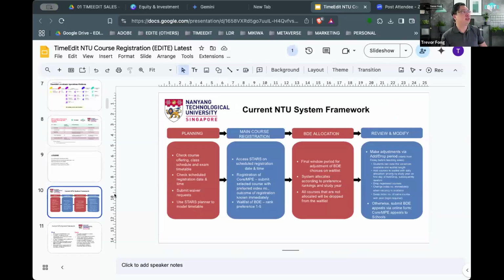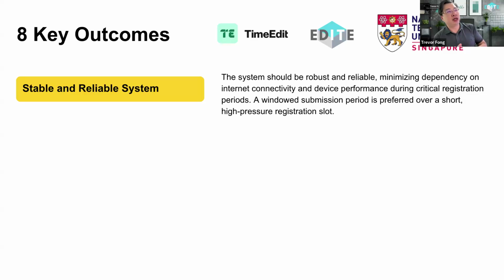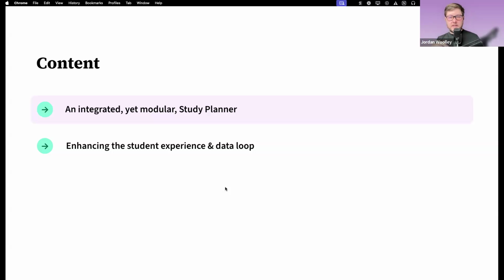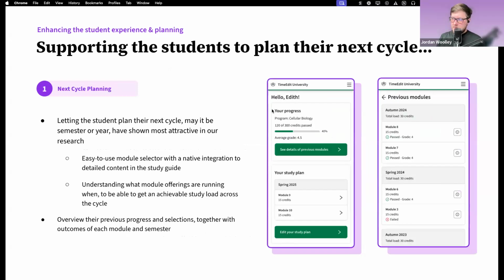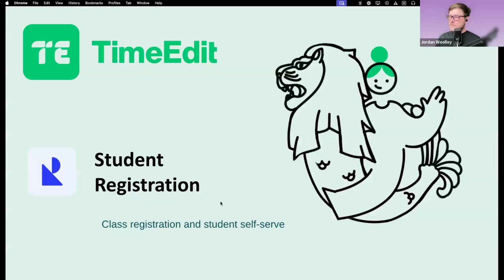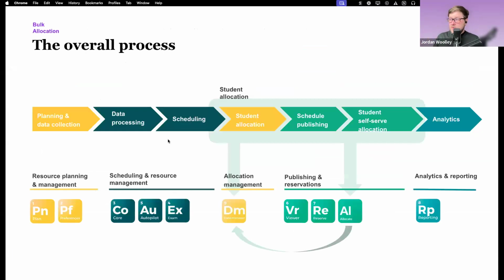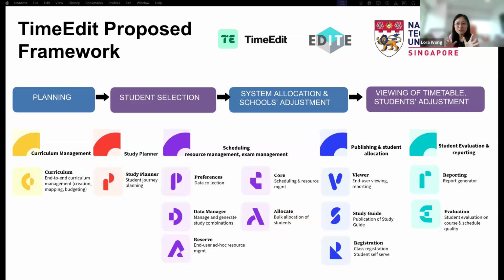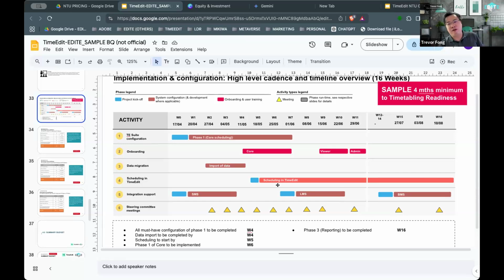[NTU][19Feb25] TE Course Registration Demonstration